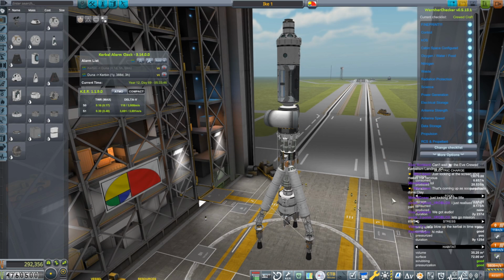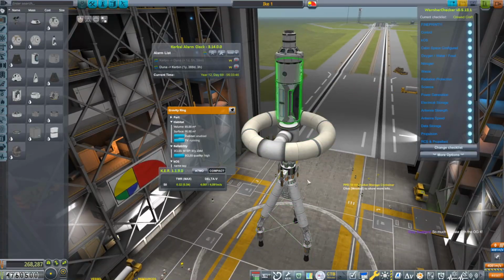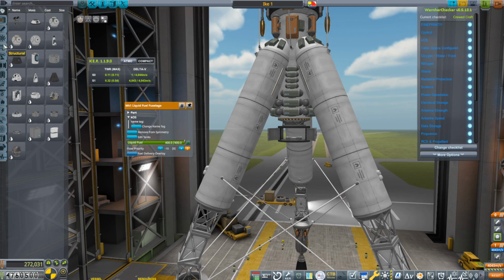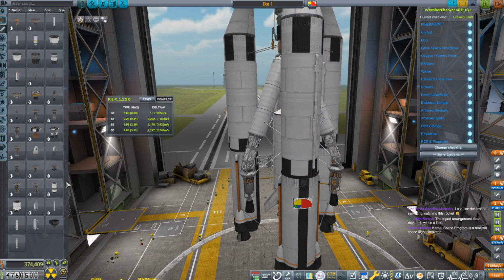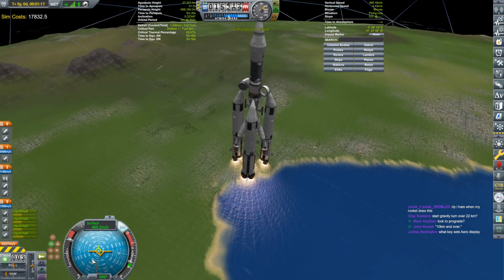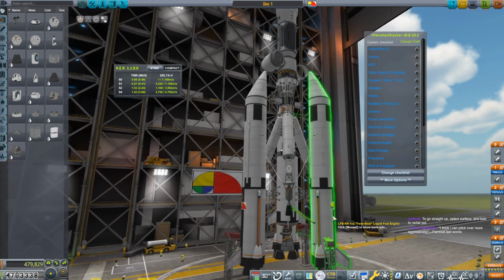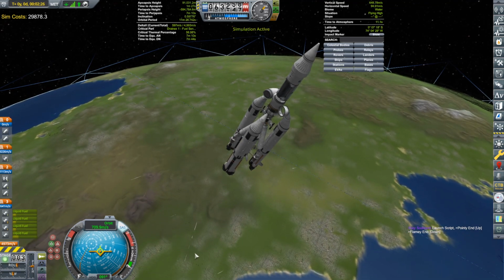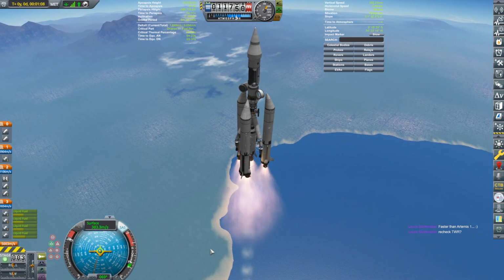Launch of the Ike 1 | Stream pt. 1/3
I need to get the Ike 1 into orbit, but it's putting up a fight. (KSP 1.12.4)

Each mission from my Kerbalism Live Stream appropriately portioned for your viewing pleasure. Live streams every Thursday @ 2PM EST (7 PM GMT).

0:00 - Going Over Final Tweaks
7:45 - Building a Booster
21:25 - Test Launches 1 & 2
26:55 - Engine Failures
32:24 - She's Wobbly
37:44 - So Close!
42:56 - Fixing the Wobble
46:50 - Success!

Full List of Mods:
► Atmosphere Autopilot
► Chatterer
► Click Through Blocker
► Configurable Containers
► Contract Configurator
  ► Contract Packs: Bases and Stations Reborn
  ► CommNet Relays
  ► Career Evolution
  ► Kerbal Academy
  ► Tourism Plus
► Contracts Window+
► Decoupler Shroud
► Kerbalism
► Kerbalism Companion Calculator
► KRASH
► PlanetInfoPlus
► Restock
► Restock+
► SCANsat
► Scatterer
► SMART Parts
► Squad DLCs
  ► Breaking Ground
  ► Making History
► Stock Waterfall Effects
► Strategia
► Texture Replacer
► Trajectories
► Transfer Window Planner
► Utility Weight
► Waterfall
► Waypoint Manager
► Werner's Checker
► Trajectories
► Transfer Window Planner
► Utility Weight
► Waterfall
► Waypoint Manager